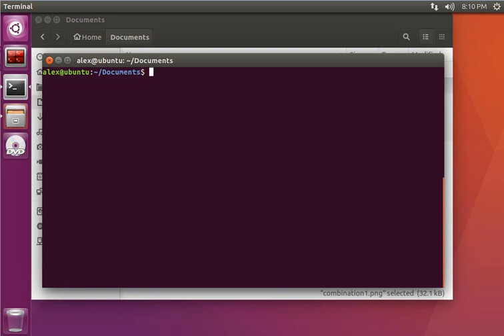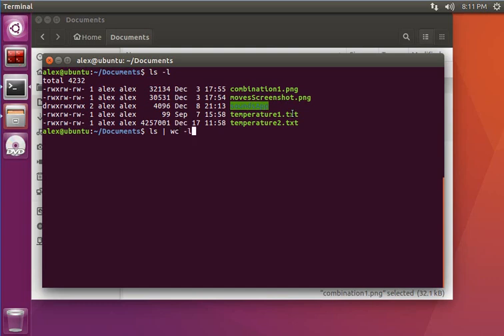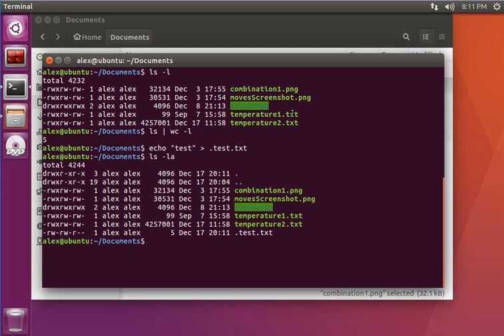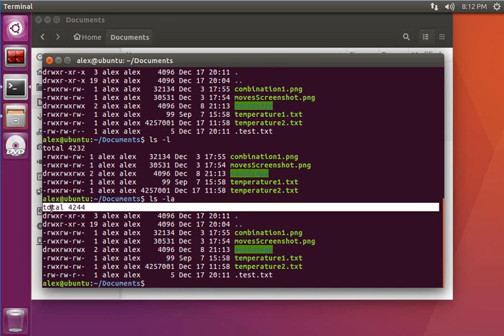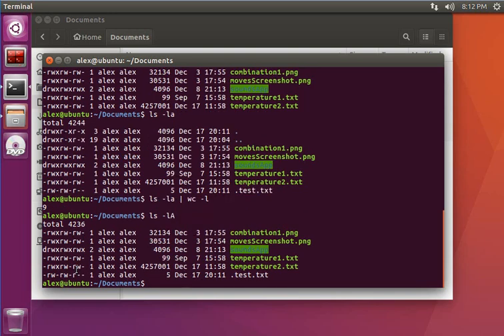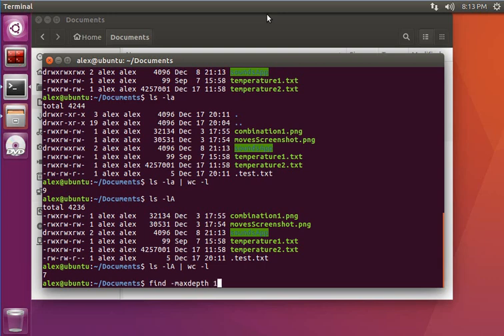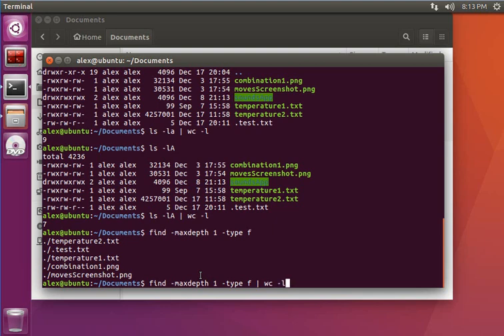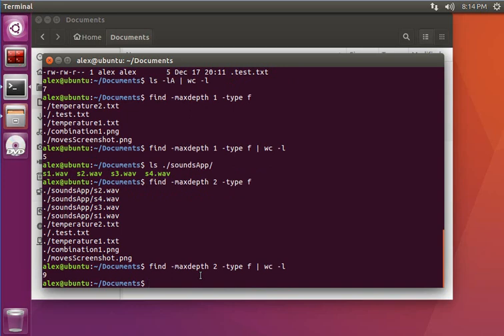Unix/Linux Count Number of Files In Folder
This video demonstrates Unix/Linux commands to count the number of files in the directory

1) ls -l | wc -l
2) find -maxdepth 1 -type f | wc -l